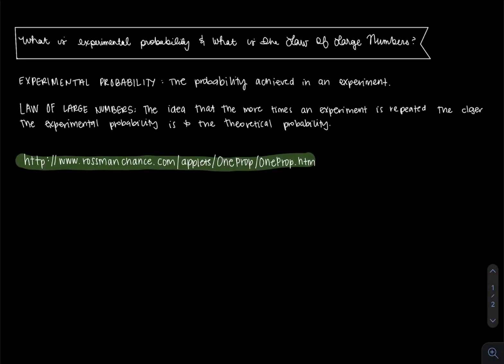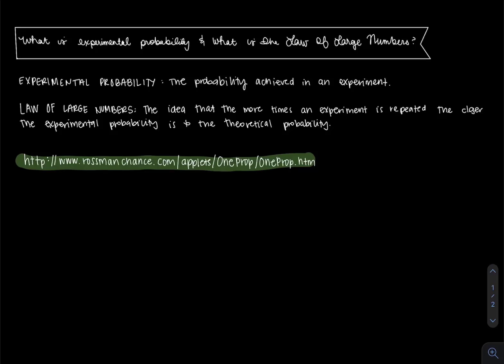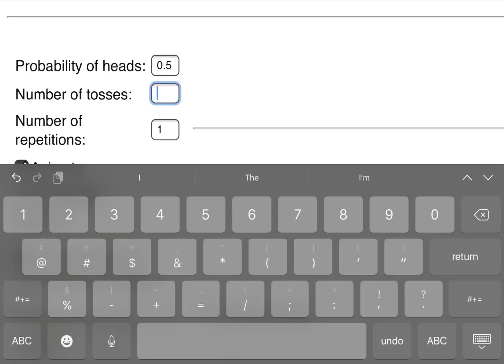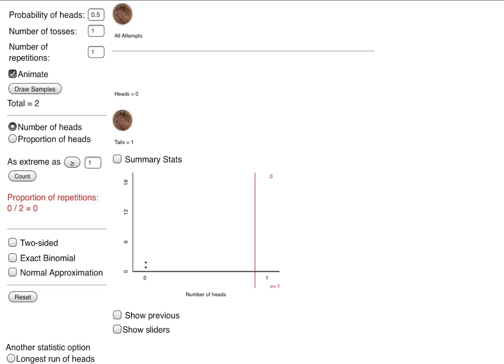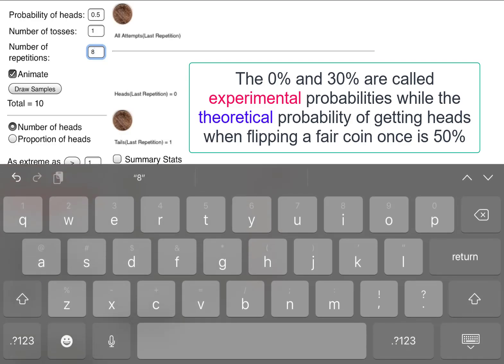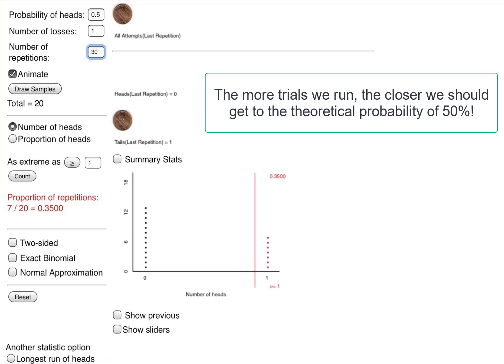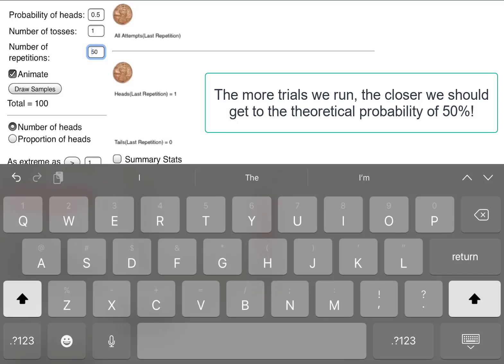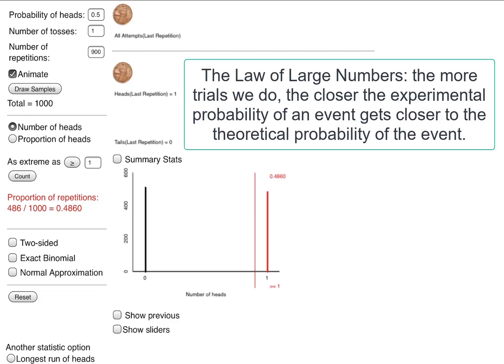Experimental probability and the law of large numbers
In this video, Professor Christina Sover at California State University, Long Beach illustrates the law of large numbers where the more trials we do, the closer the experimental probability approaches the theoretical probability of an event.